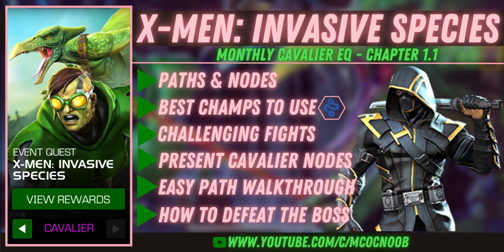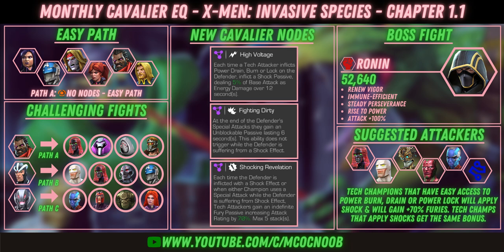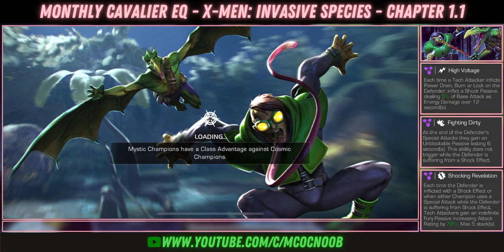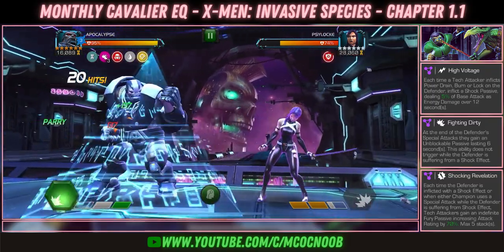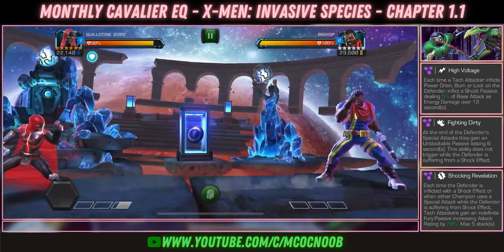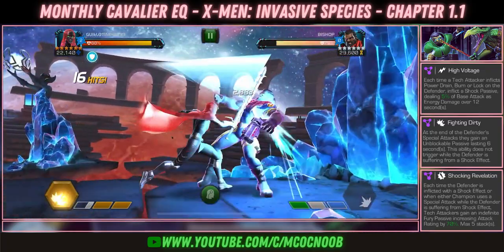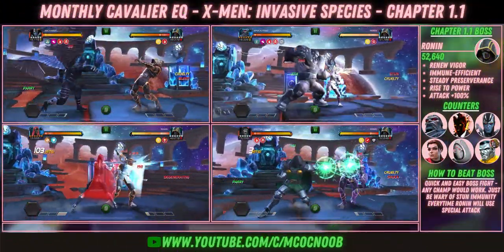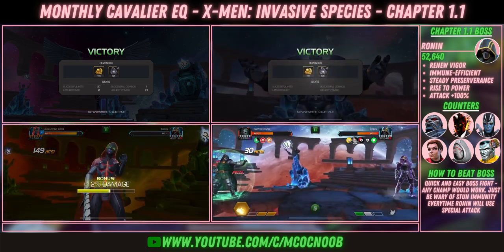X-MEN: Invasive Species - Cavalier Event Quest - Chapter 1.1 - Ronin - MCOC - Jan 2022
Hey Everyone, chapter 1.1 of cavalier EQ

00:00 Quest & Nodes Info
01:20 Easy Path Walkthrough
08:15 Boss Options